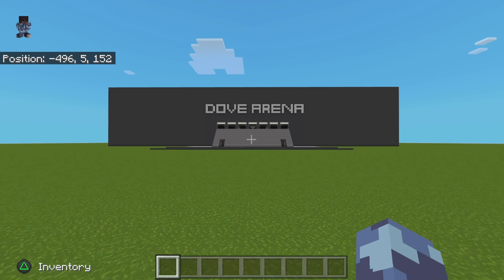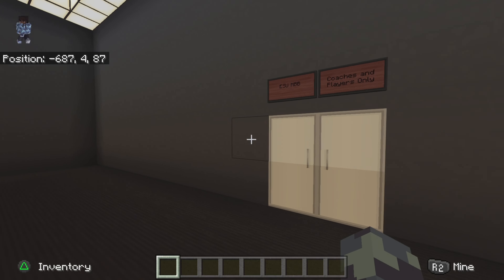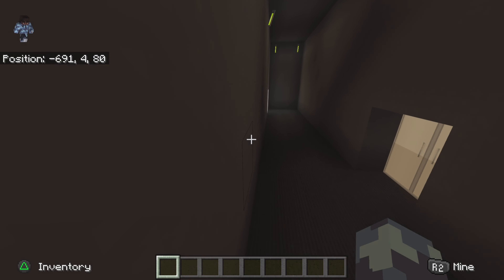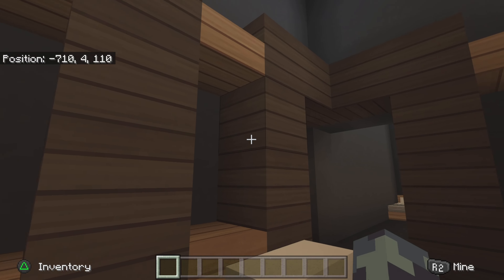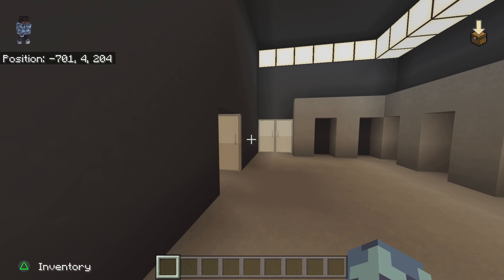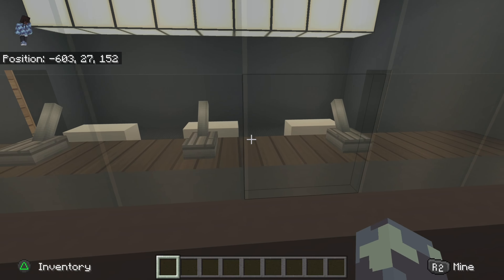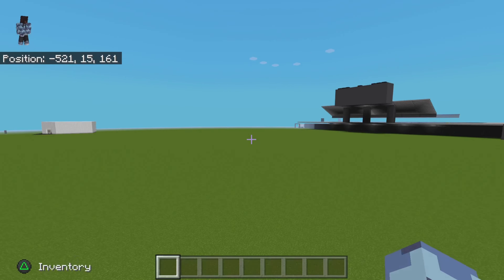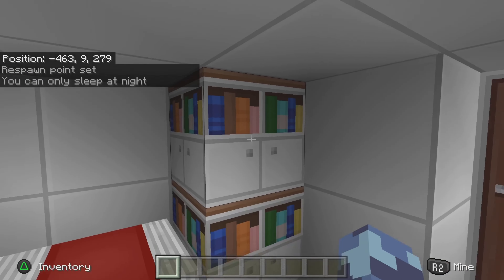Yall Better Have Guessed....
✅My Links and Plugs✅